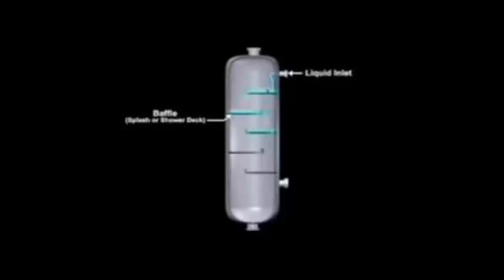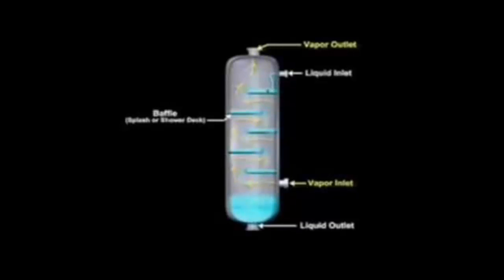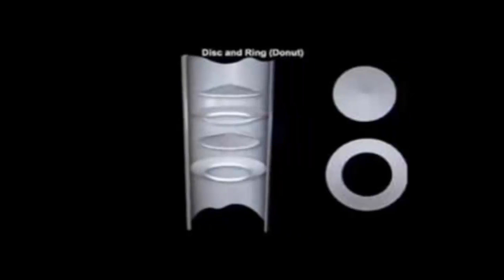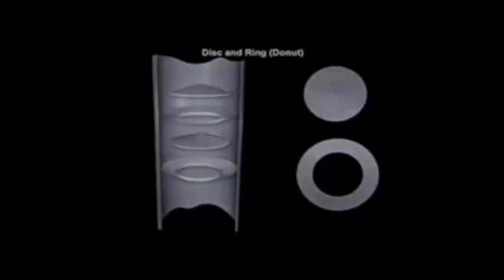Vapor/Liquid Flow in a Baffle Column Demonstration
In a Baffle Column, liquid flows from one baffle to another. Vapor flows upward through the baffle openings and comes into contact with the liquid. Mass transfer is enhanced by the atomization of the liquid shower by the vapor flow. To learn more about different baffles used in the distillation process and their resistance to fouling, please visit AIChE’s Distillation in Practice course,